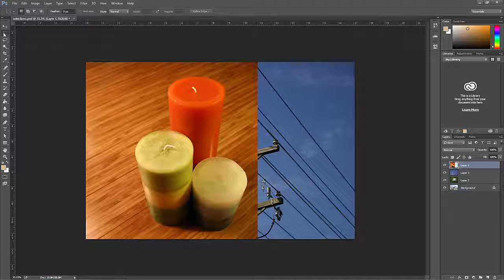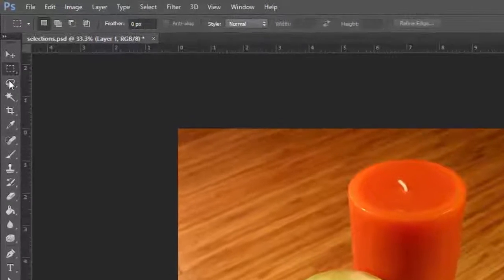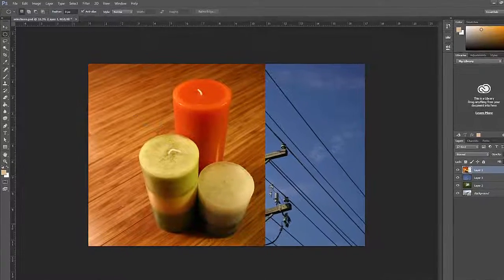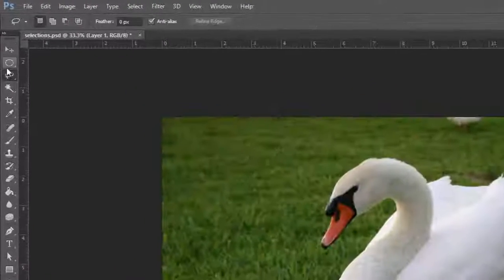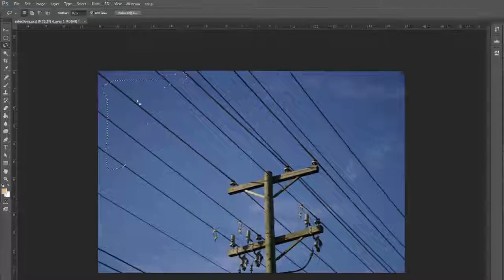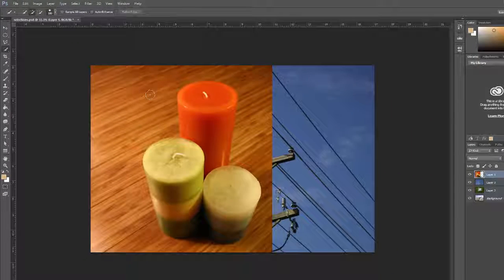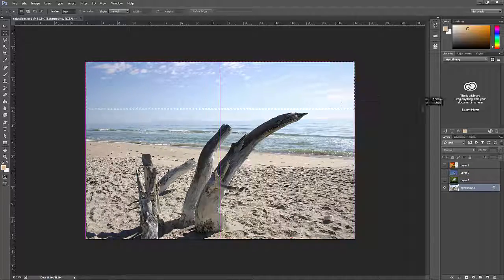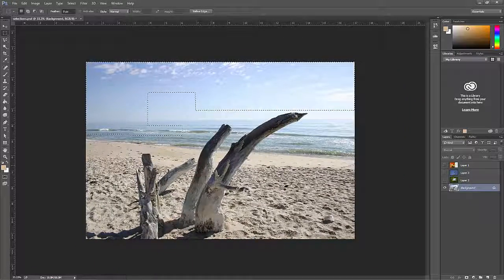Photoshop - Common Selection Tools and Uses.mp4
In this lecture, I describe the more popular selection tools and their uses.